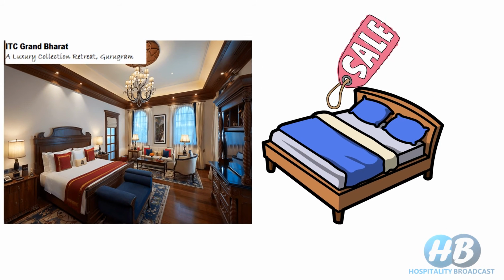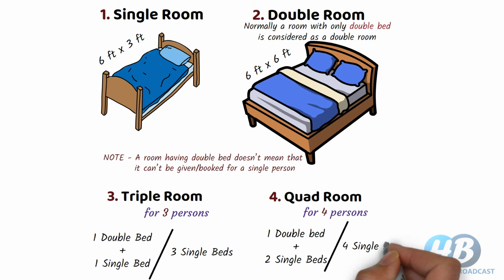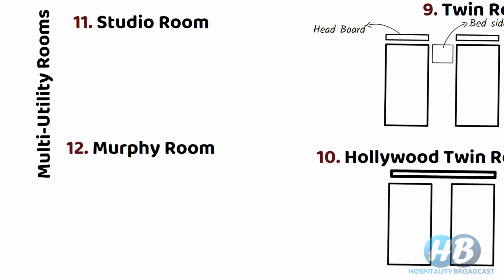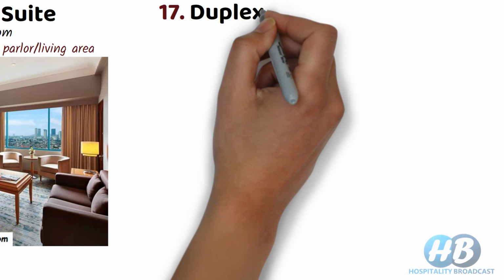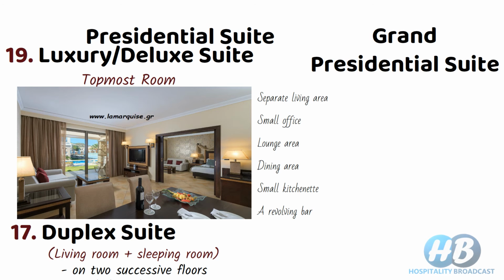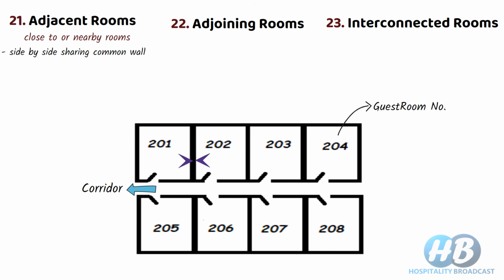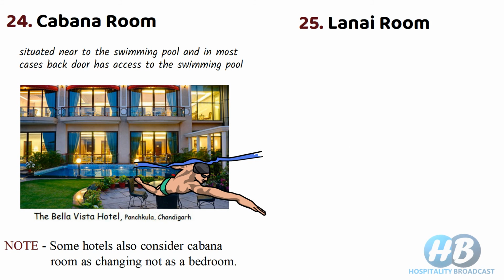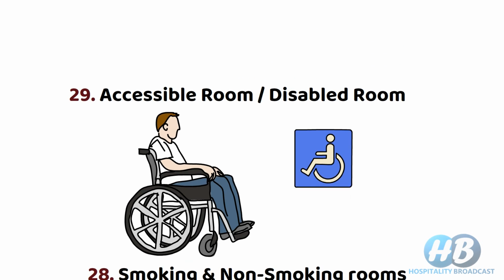Types of Hotel Rooms/different types of guestrooms in hotel/Hotel room types/Hotel Front Office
Different types of rooms offered by a hotel to a guest.  Every hotel employee or staff should have good knowledge about hotel rooms especially those who are directly involved in selling or booking these hotel rooms for example sales and marketing, reservation and registration in the Hotel front office, and also housekeeping as they need to provide amenities and supplies to these rooms. This video also helps the guests to understand their needs or which room they should book.

Other useful videos on this channel:

@Different types of kitchen knives and their use @Types of Hotels: Heritage hotels - Heritage basic // Heritage Classic // Heritage Grand